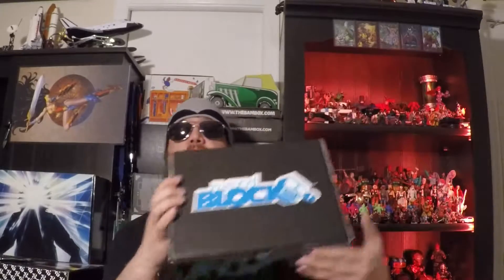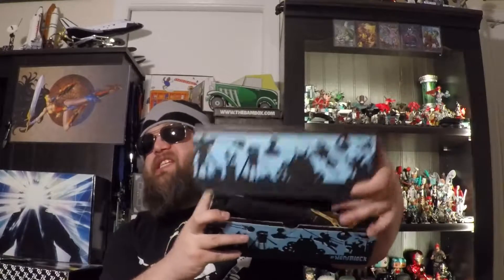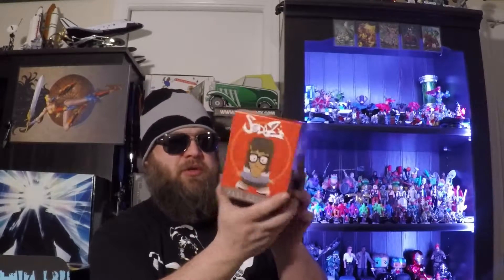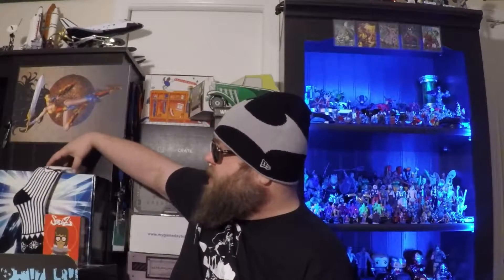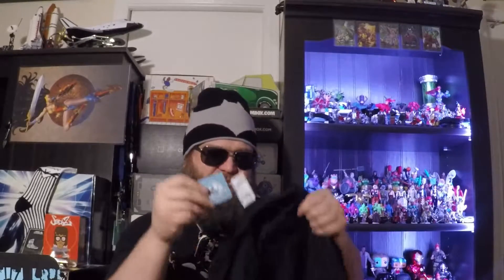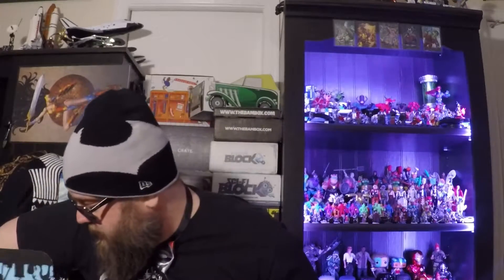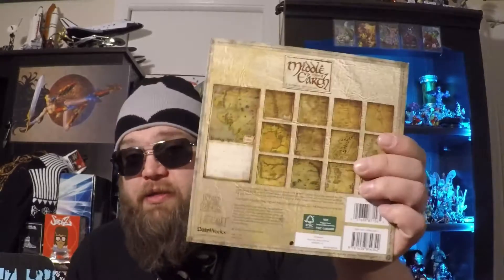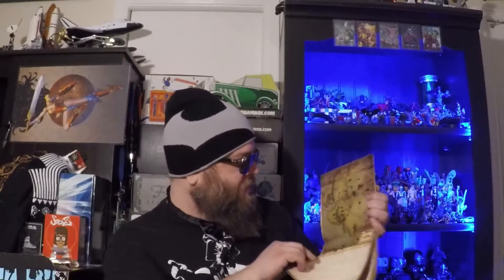Nerd Block November 2016 Turbo Unboxing!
I unbox Nerd Block for November 2016!
These blocks usually don't have a theme but they do advertise (or spoil) some of the franchises that are going to be in the box.  I thought the figure this month was a bummer, but the t-shirt really took me back!

Song is The Goonies 'R' Good Enough by Cyndi Lauper.